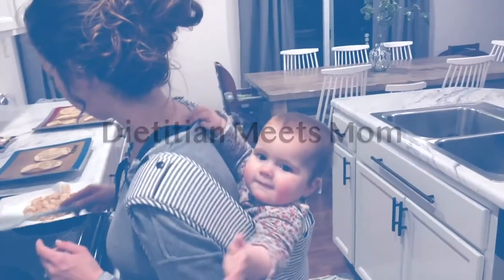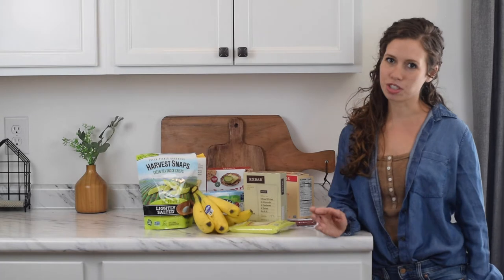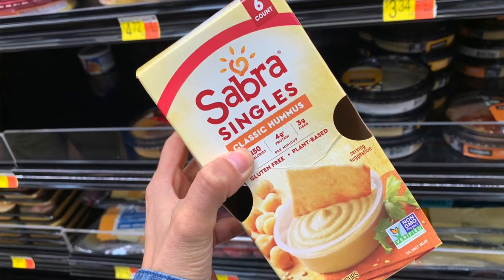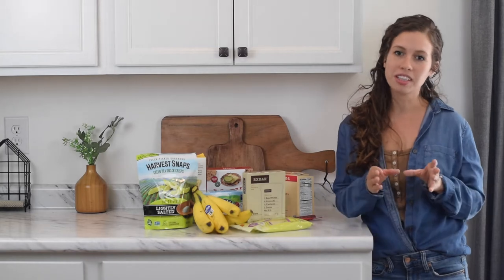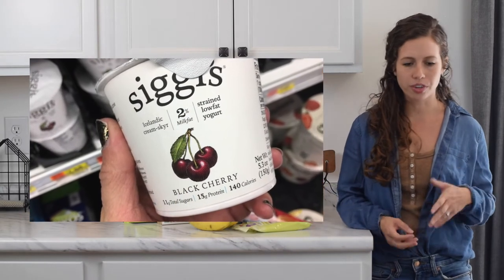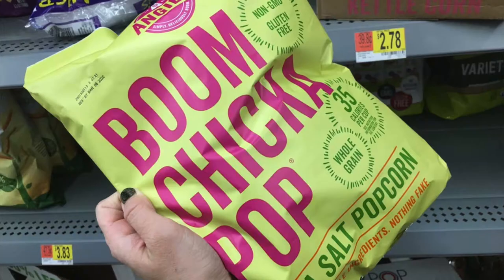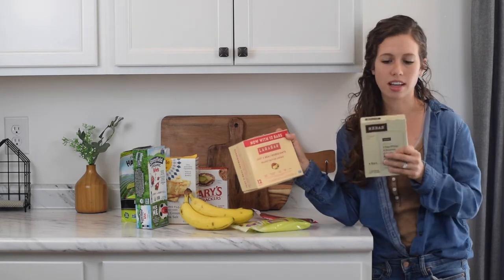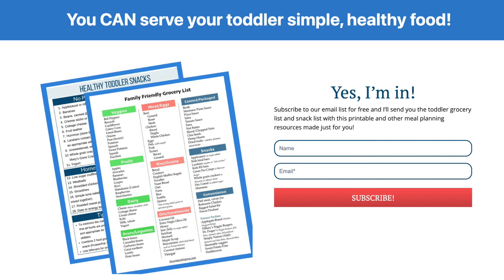15 Healthy Walmart Snacks | Whole Food Walmart Snacks for Your Family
These 15 whole food Walmart snacks are perfect to grab for yourself or your family. These are some of my family's favorite snacks and I hope it provides you some inspiration when shopping for healthy snacks at Walmart for your family. You don't have to shop at whole foods to buy healthy food - these healthy Walmart snacks can fit in any budget!